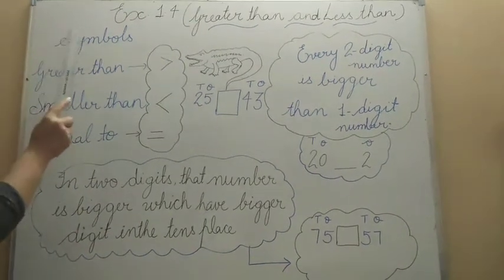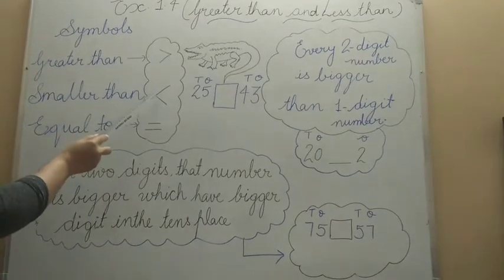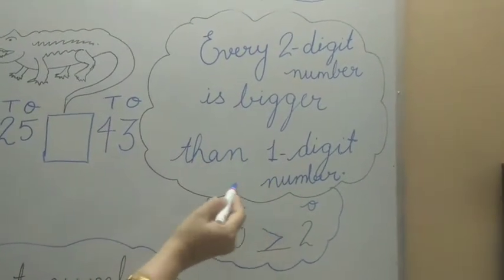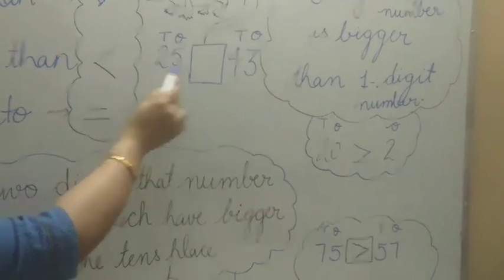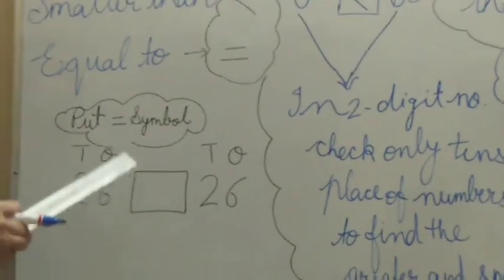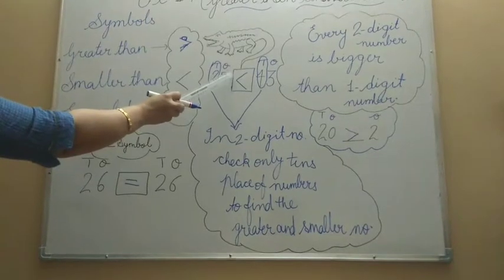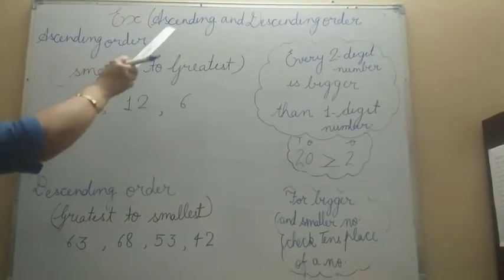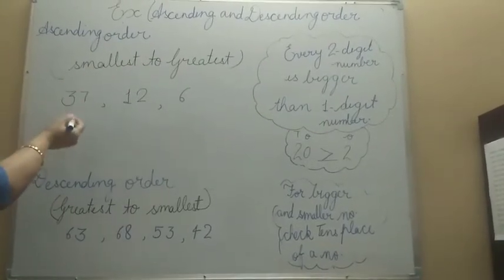Class -2 Maths(Put the sign ofGreater,smaller,equal)